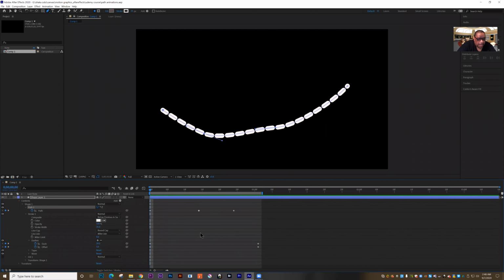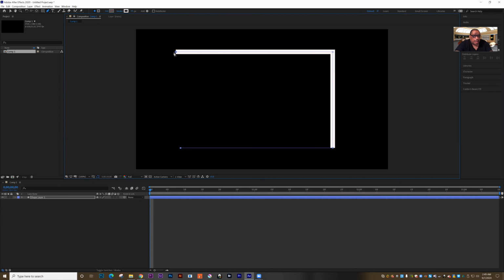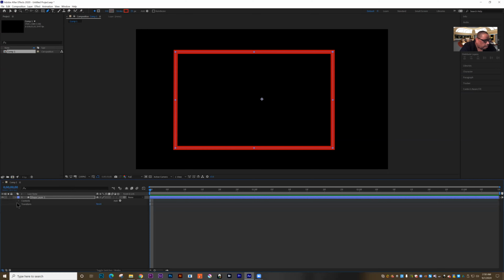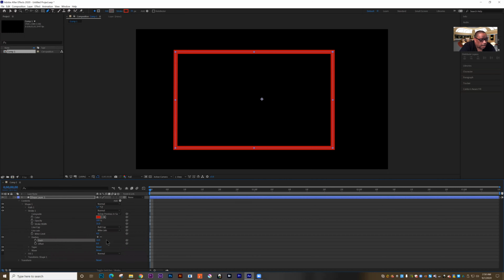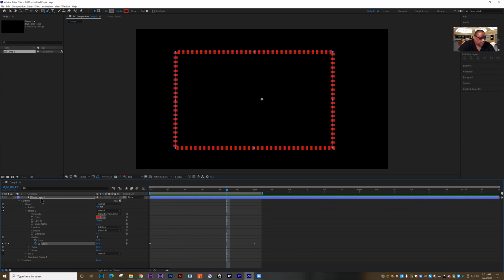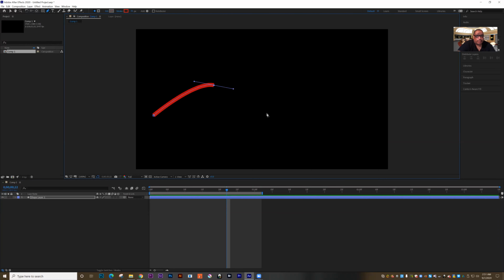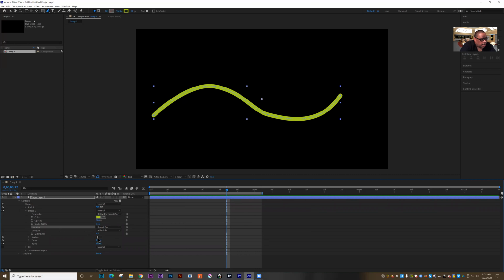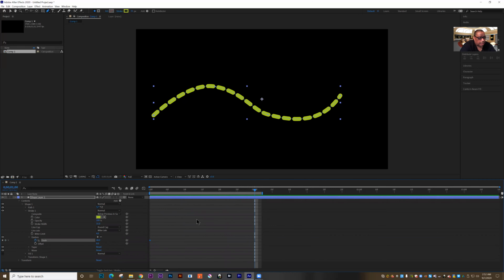ae path animation part 1